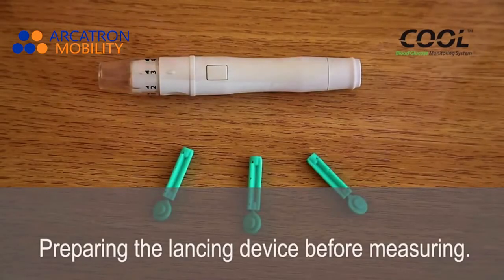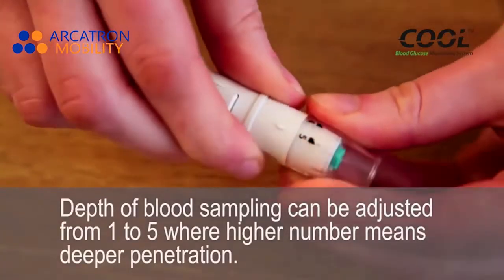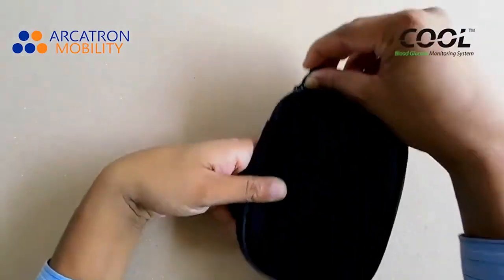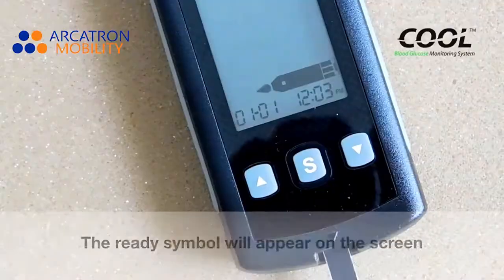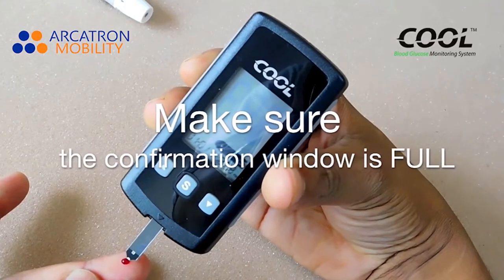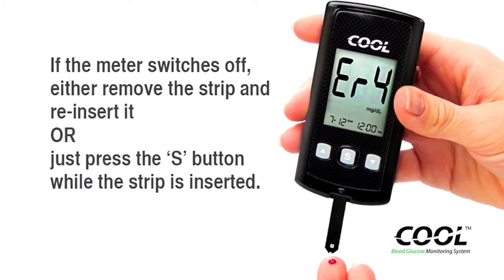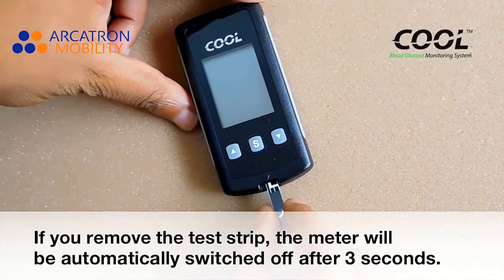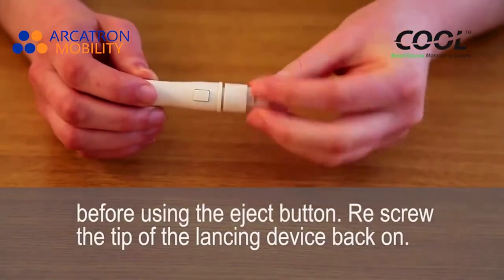How To Test Blood Sugar Level | How To Use Glucometer | Diabetes Discharge | i-SENS COOL Glucometer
i-SENS COOL
Safe | Fast | Convenient
Blood Sugar Monitoring System

Features:
● Accurate and Fast Calculation Algorithm
● Results with just 0.5 μL blood dot (•)
● Quick Result in Just 5 Sec
● No Coding Strips
● 10 Lancets
● 10 Strips
● Display Type: Digit
● Trusted Korean Manufacturing
● Highly advanced Electrochemical assay method
● FDA Approved accuracy and precision at affordable price
● Best in Class Accuracy thus widely used in hospitals and recommended by doctors

How to Use Glucometer:
 1. Wash hands with soap & Warm Water, Rinse & Dry thoroughly.
 2. Remove Lancing Device Tip.
 3. Insert New Lancet Holder.
 4. Insert Test Strip into Meter's Port.
 5. Obtain Blood Sample using Lancing Device.
 6. Apply Blood to the Test Strip until Machine Beeps.
 7. Start Counting from 5 to 1 to get your Accurate Blood Sugar Test Result.